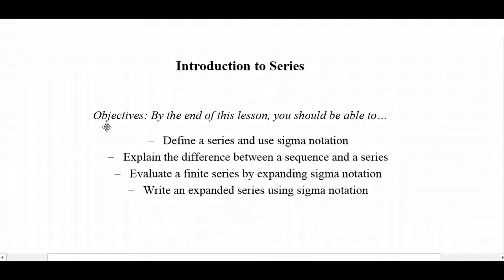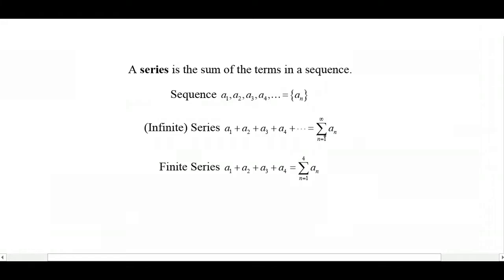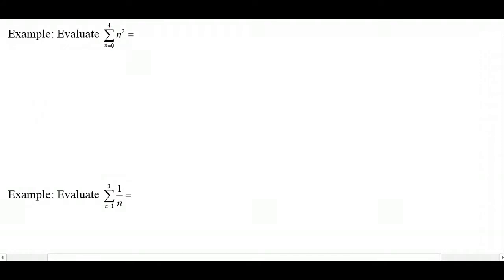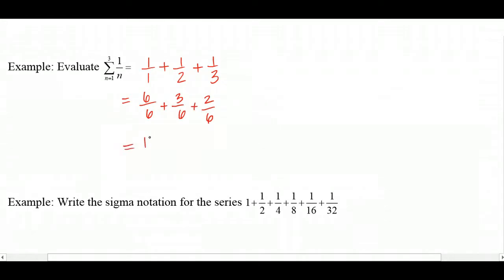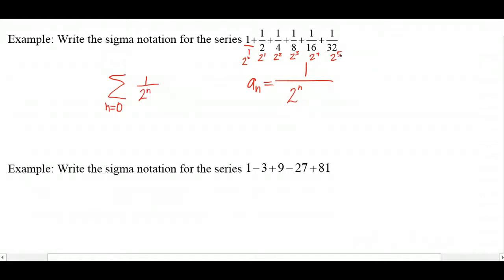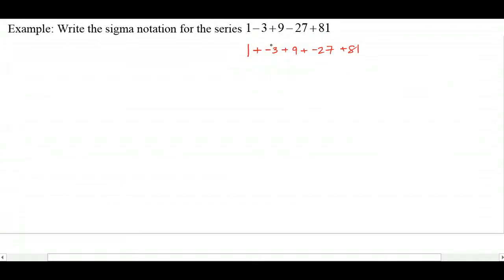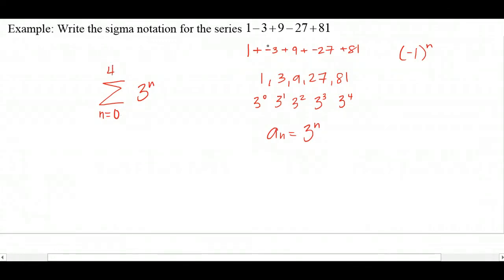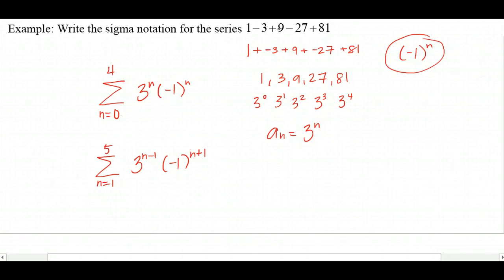Introduction to Series (AP Calculus)